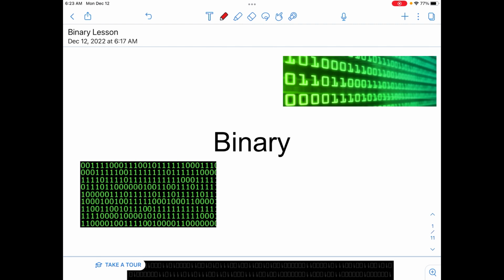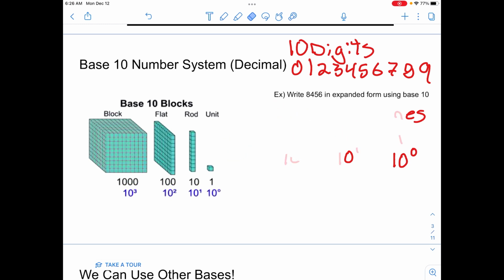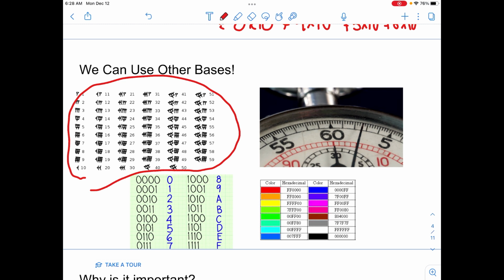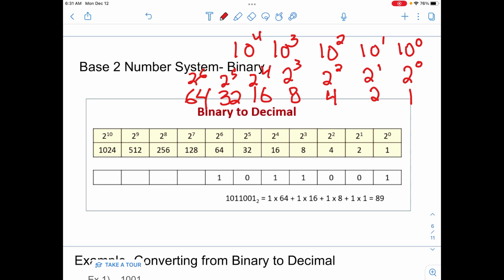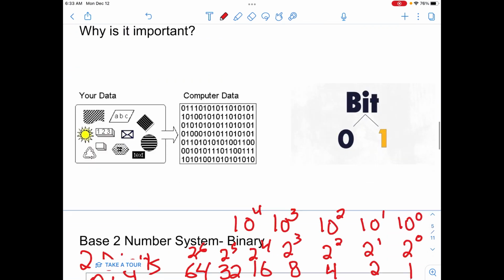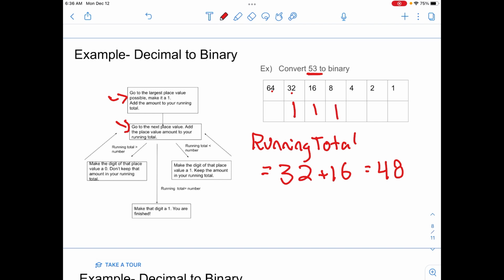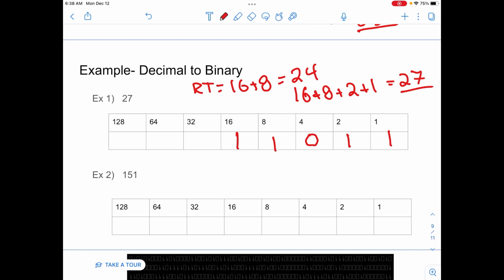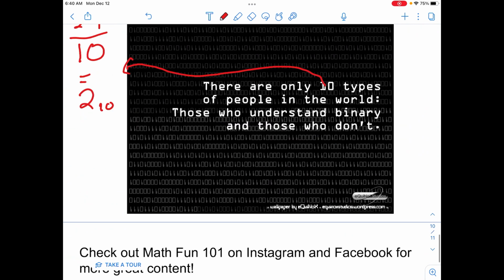Binary Numbers Lesson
Lesson on binary numbers.
Students will:
-Understand how the binary number system works
-Convert between binanry and decimal numbers.
Check out Math Fun 101 on Instagram and Facebook for more great math content for educators.